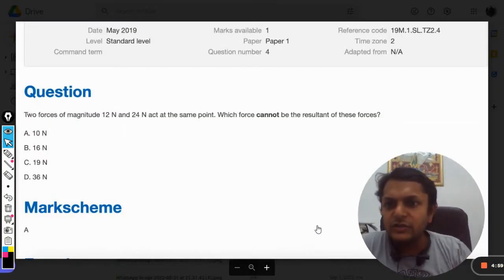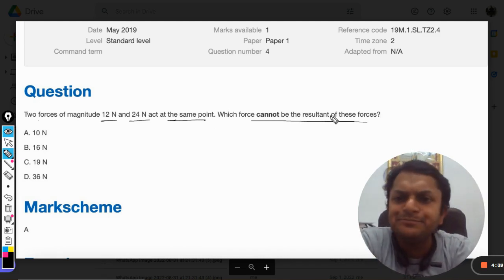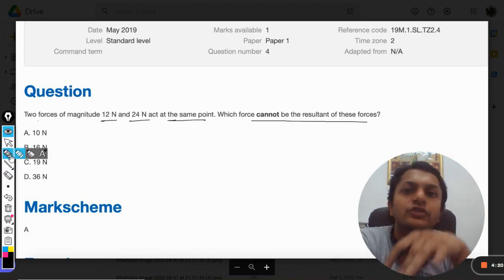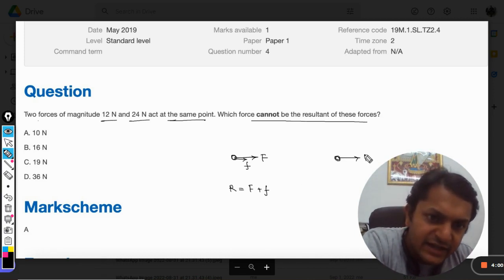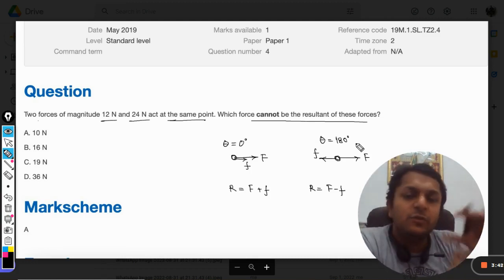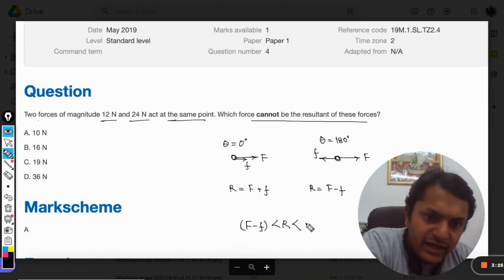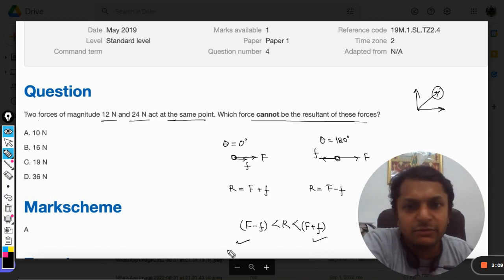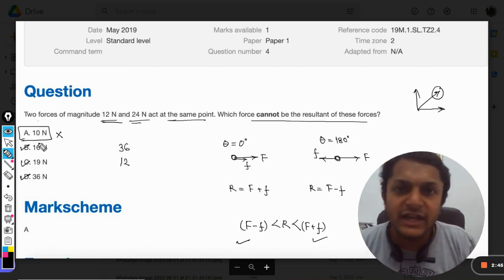Two forces of magnitude 12 N and 24 N act at the same point. Which force cannot be the resultant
Two forces of magnitude 12 N and 24 N act at the same point. Which force cannot be the resultant of these forces?

Valid forever.!